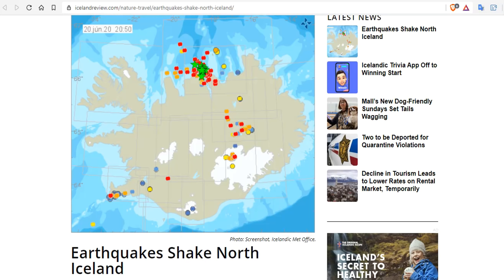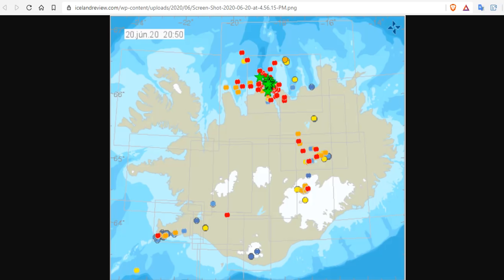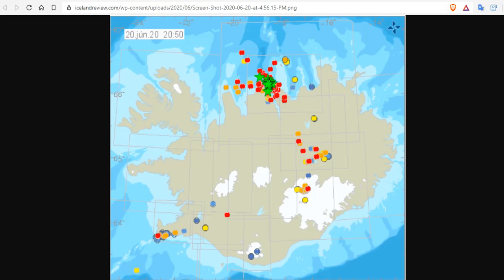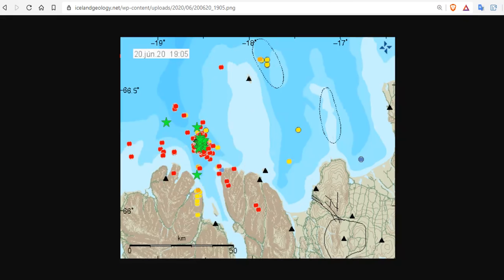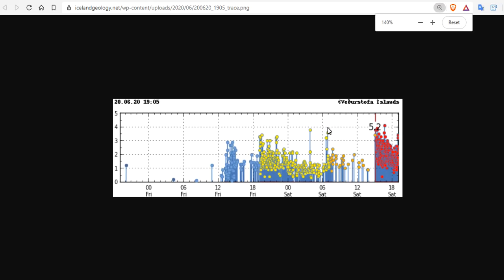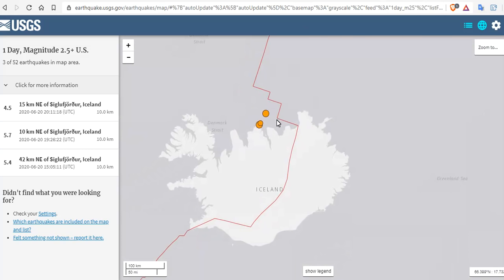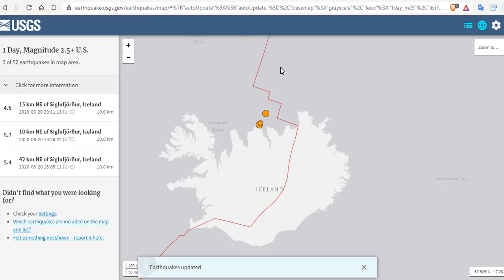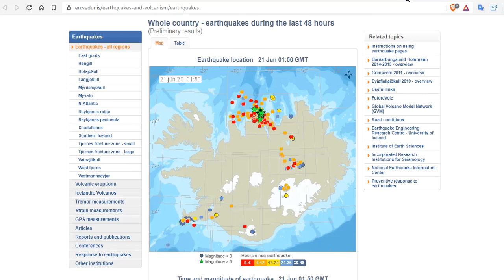Earthquakes Shake North Iceland - Earthquake Swarm on Tjörnes Fracture Zone - Geology Explained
15 Seeds To Sow For Food in Less Than a Month

Bitcoin: 17NV3vtcQhRnsRnjckCcYkKVEUcnirKQ62